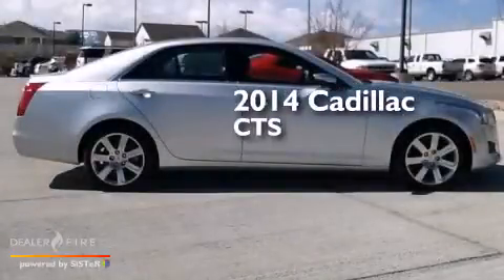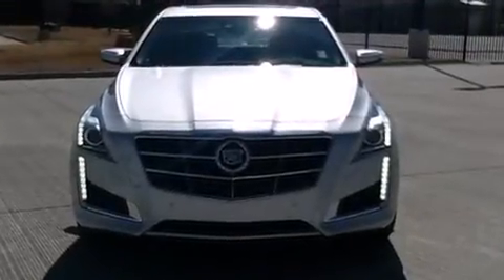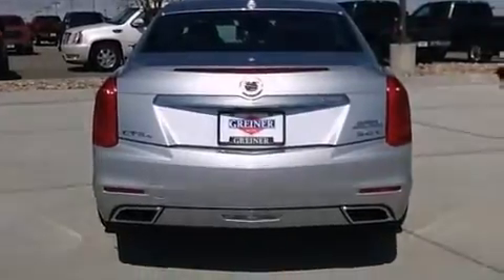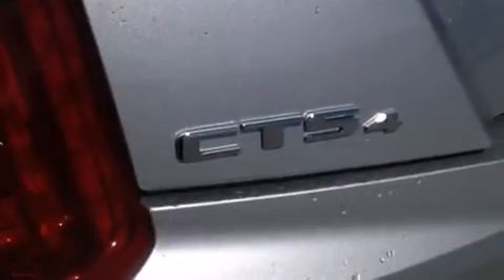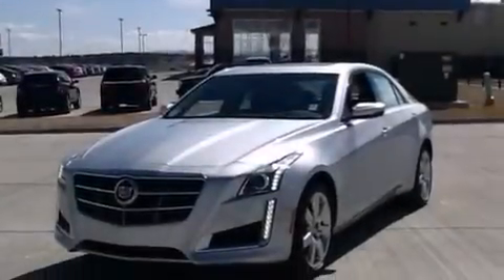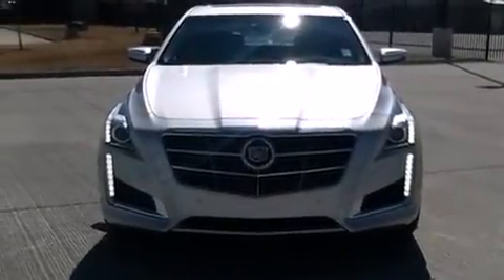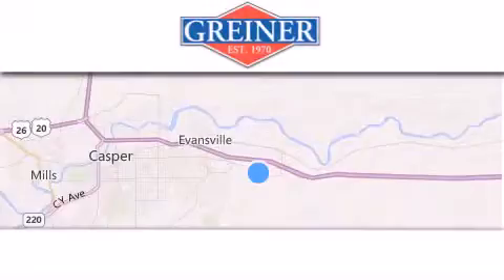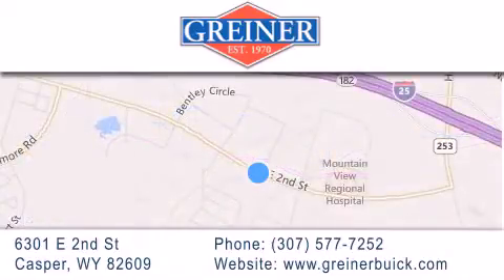2014 Cadillac CTS Casper WY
We have been honored to serve the Casper WY area , we promise that your experience at our dealership will exceed your expectations ! Year : 2014 Make : Cadillac Model : CTS Engine : 2.0l turbo i4 di dohc vvt Trans . : 6-speed automatic Exterior : radiant silver metallic Interior : jet blk lth Stock : C2344 Greiner Buick GMC Cadillac 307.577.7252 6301 E 2nd St. Casper , WY 82609